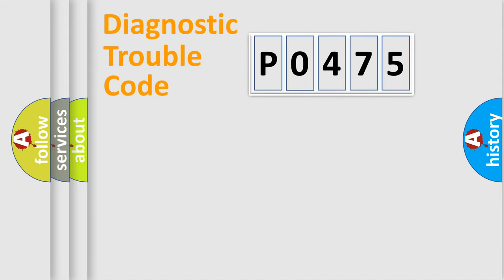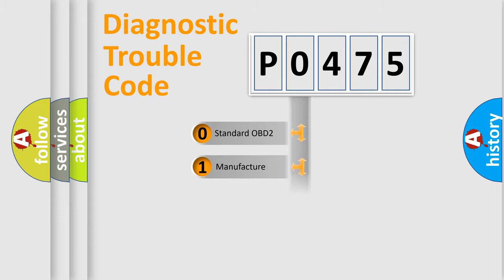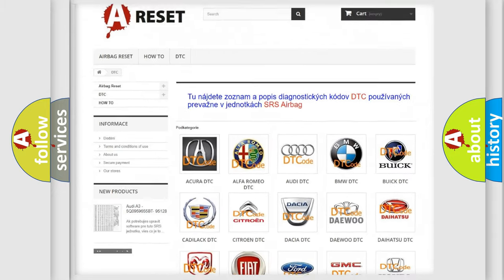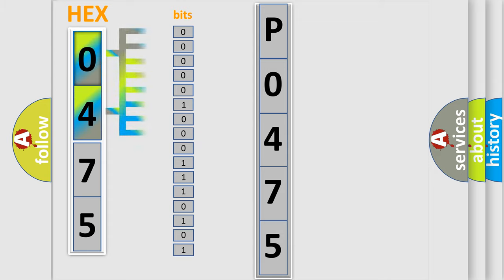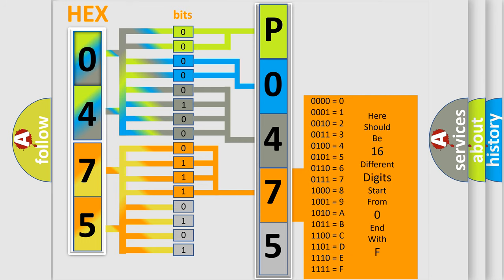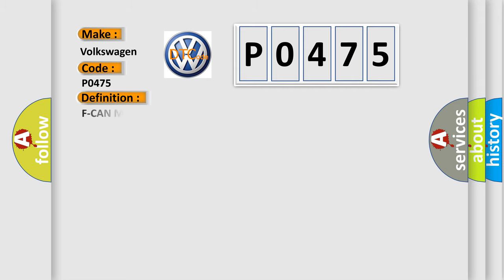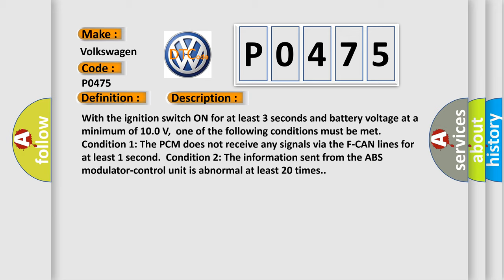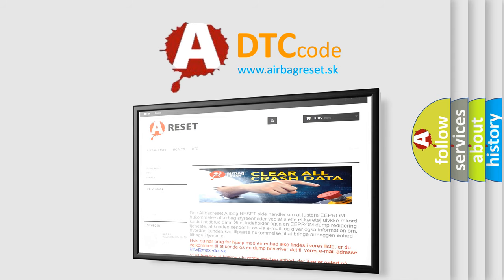DTC Volkswagen P0475 Short Explanation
Contents:
0:21 Basic DTC analysis according to OBD2 protocol standard.
1:48 Insight into programming
2:58 A diagnostically understandable description of the Diagnostic Trouble Code
3:05 Basic error definition

Make:
Volkswagen
Code:
P0475
Definition:
F-CAN Malfunction (Powertrain Control Module (PCM)-ABS)
Description:
With the ignition switch ON for at least 3 seconds and battery voltage at a minimum of 10.0 V,one of the following conditions must be met.Condition 1: The PCM does not receive any signals via the F-CAN lines for at least 1 second.Condition 2: The information sent from the ABS modulator-control unit is abnormal at least 20 times.
Cause:
 Poor connections or loose terminals at the ABS modulator-control unit and the PCM "Open" circuit between the PCM and the ABS modulator-control unit Faulty ABS modulator-control unit